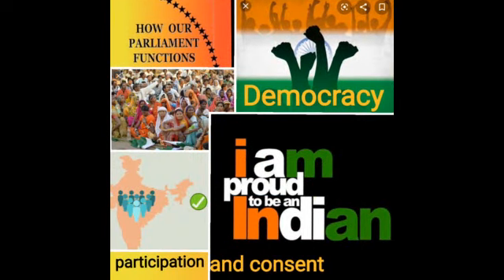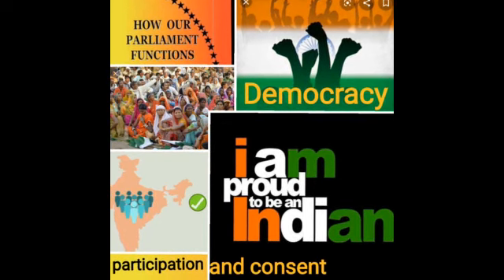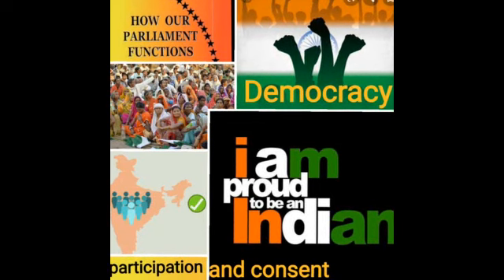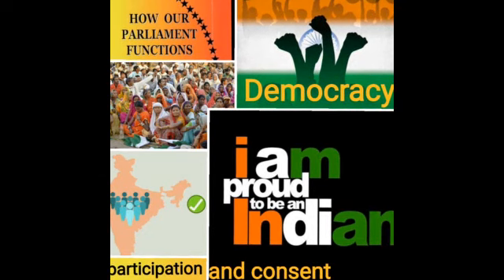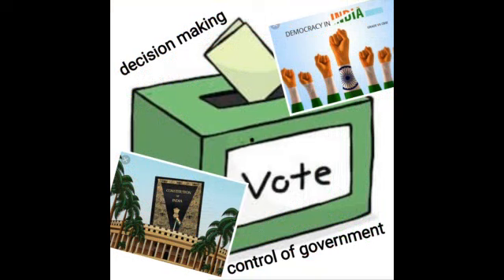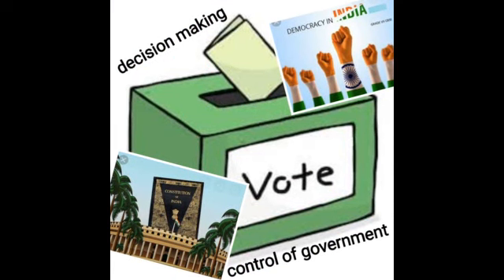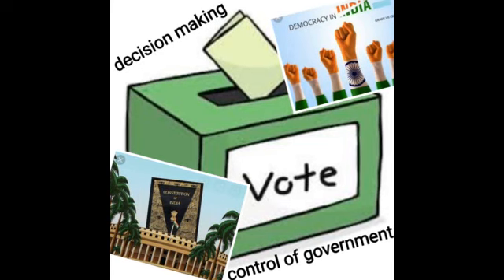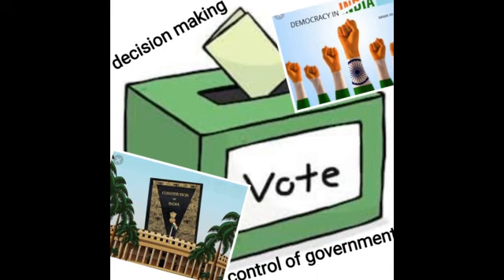Political Science Ch-3